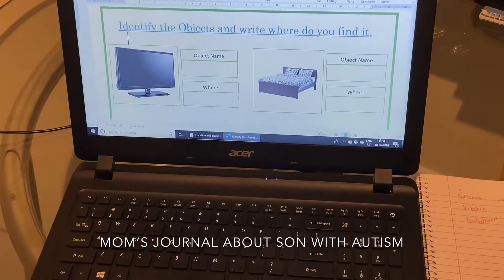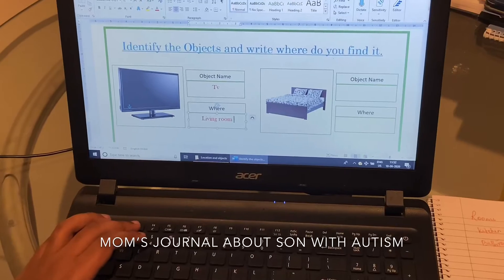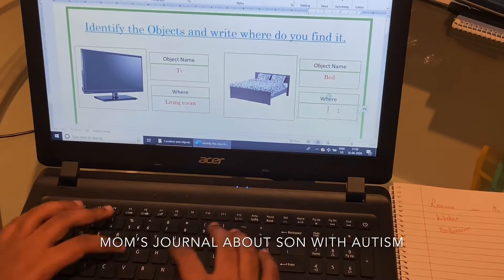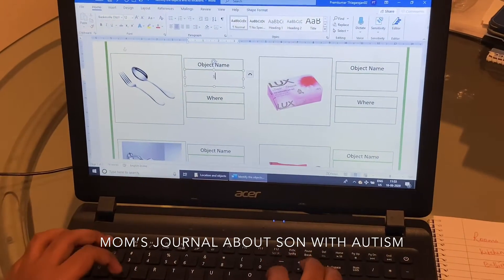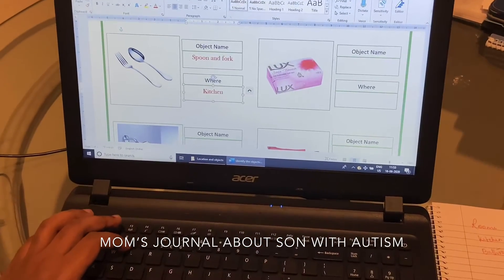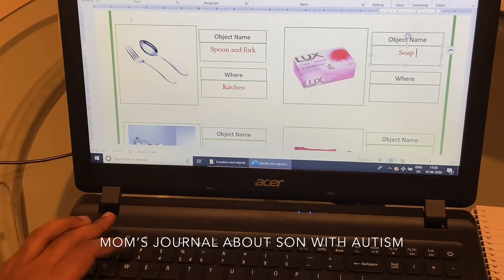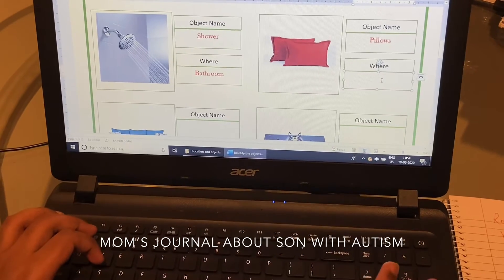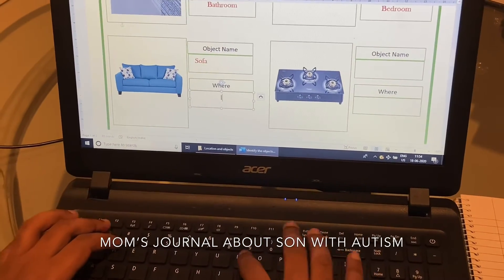Objects and it’s location in the house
In the exercise, objects like TV, bed, table etc are given and Aakash has to say and type, in which room those objects are found in the house. For example, for the picture of TV, he has to write “TV” against object name and “Living room” for the where question.

This exercise could be easy for the child, if the child already knows to sort the items like things belong to Living room, Kitchen, Bathroom and Bedroom.